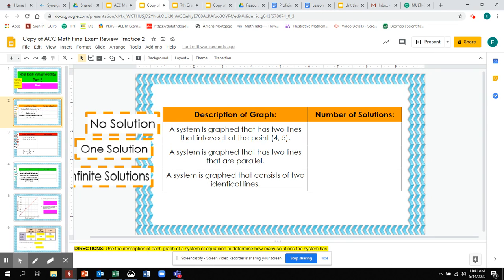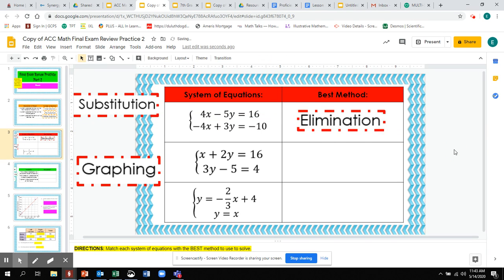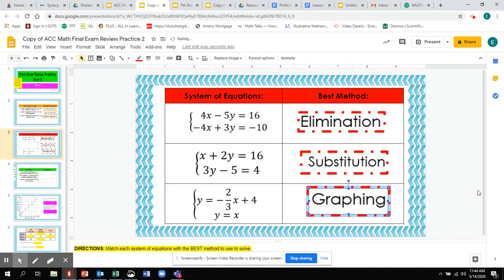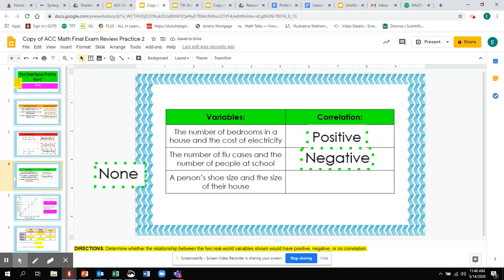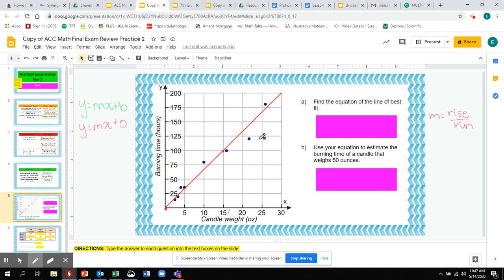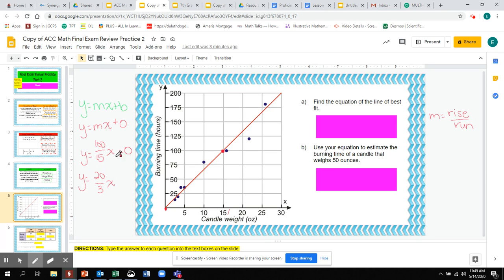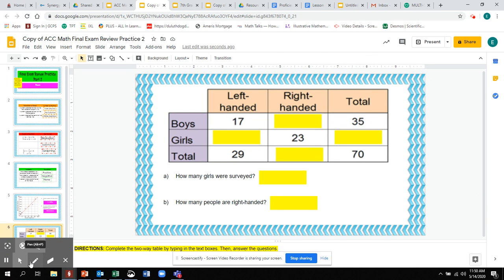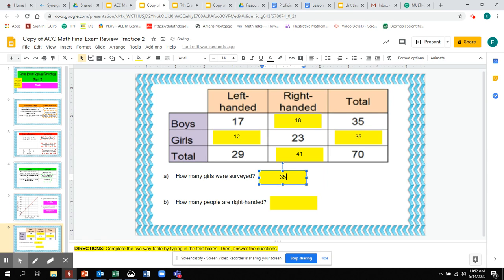7th Accelerated Final Exam Review Practice Answers Part 2